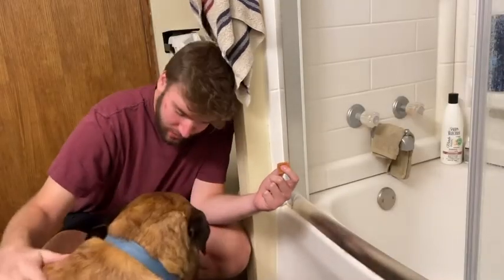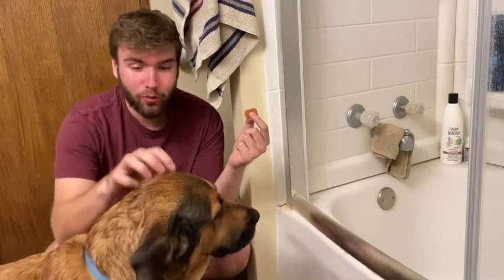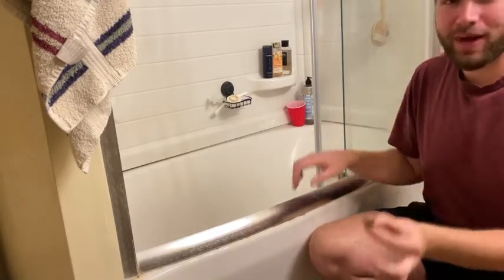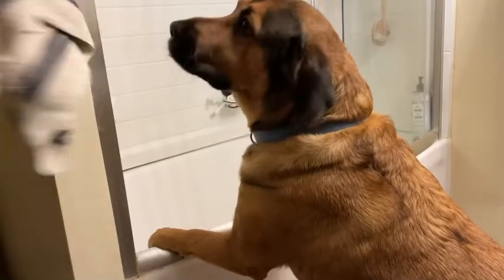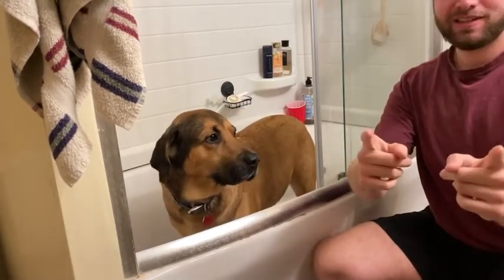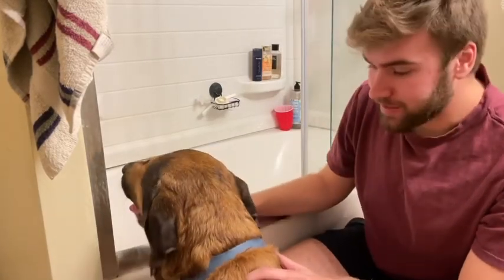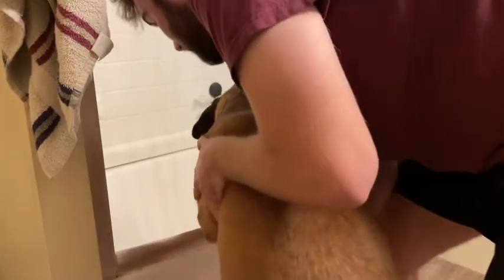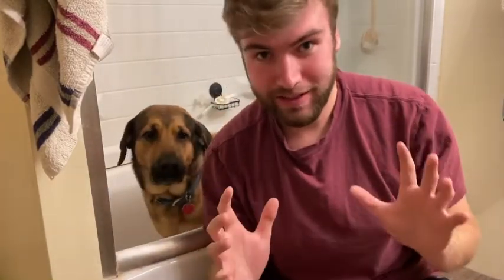How to get your Big Dog Into the Bathtub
Have you found yourself struggling to get your big dog into the bathtub and want to know how to make it a little easier?

In this video I am going to show you how to get your big dog into the bathtub using the easiest methods possible for both you and your furry friend. You will see that what you once thought was impossible isn’t so hard after all!